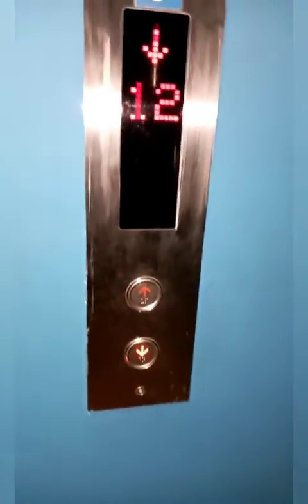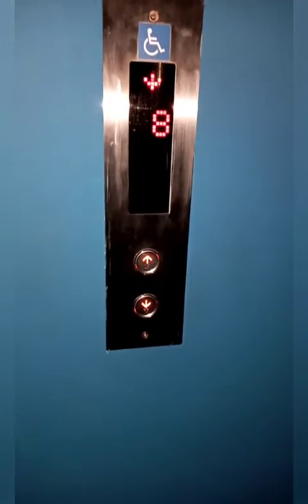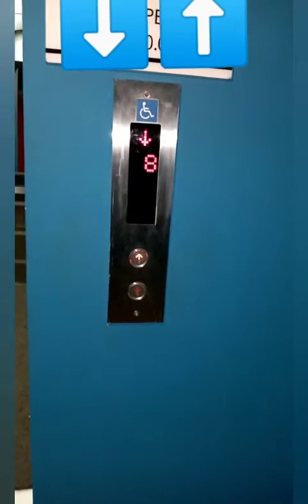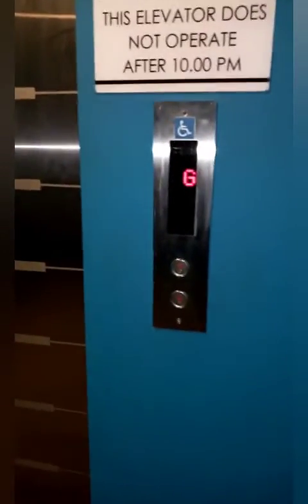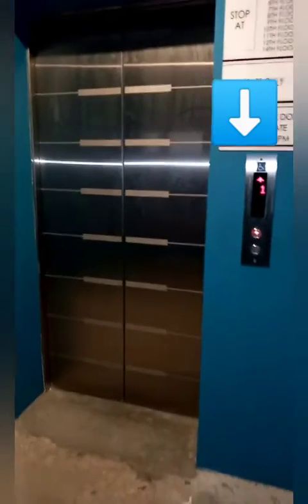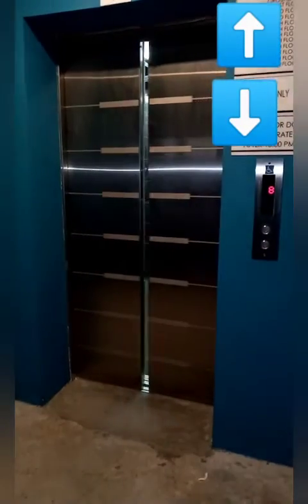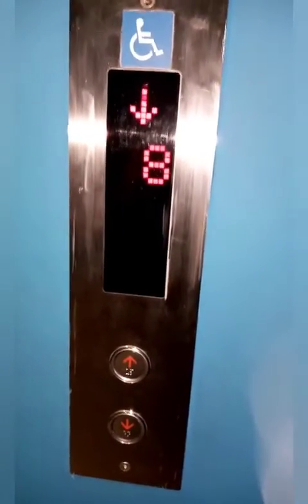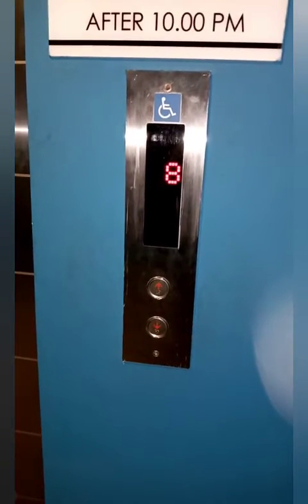How To Use an elevator | Episode 02 | Lift එකක යමු | Elevators ලිෆ්ට් Education සිංහලෙන්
හරි විදියට lift එකේ යමු.  ඔයාල colombo යනවනම් මේ දේවල් දැනගන්න

අඩු පාඩු comment  කරන්න